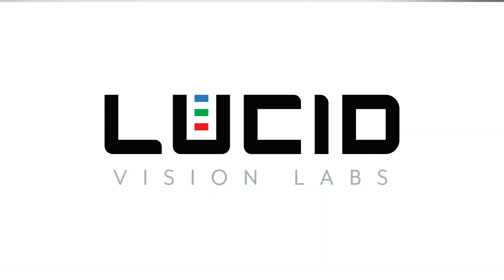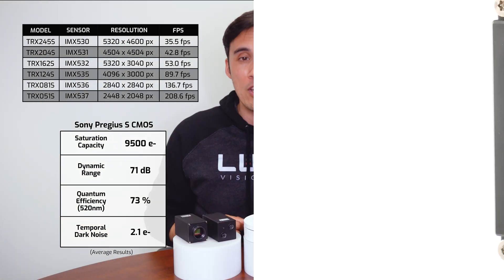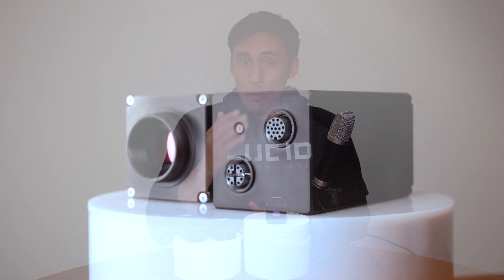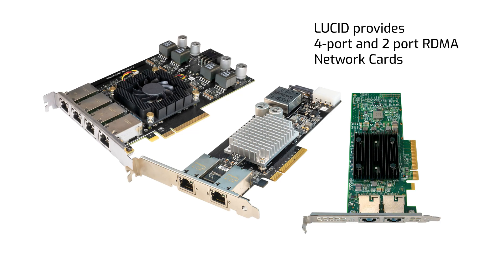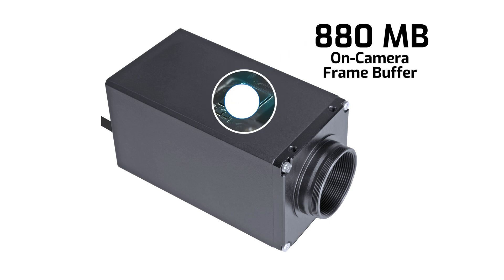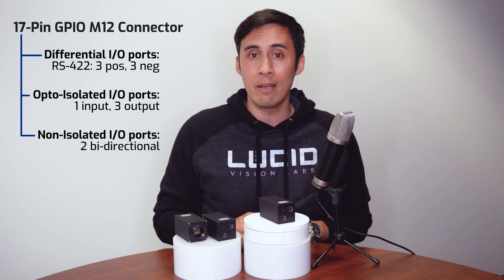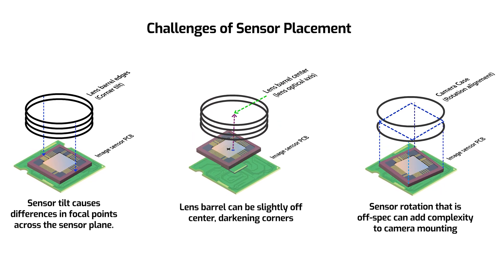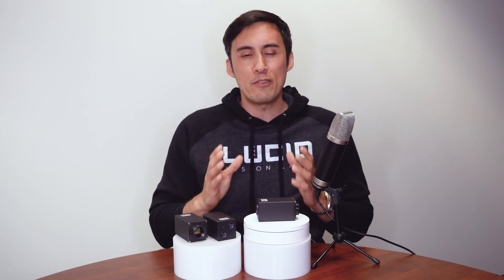10GigE Speed, 5GigE Price: Triton10 RDMA Camera Breakdown (IP67 + RDMA)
The Triton10 IP67 10GigE camera, a rugged, high-performance imaging solution built for demanding industrial environments. In this video, you'll discover how the Triton10 combines cutting-edge features with exceptional value, making it a top choice for machine vision applications.

Key Features Covered:
IP67-rated protection with robust M12 connectors
Lightweight and compact design
Sony Pregius S CMOS sensors for superior image quality
RDMA support for ultra-efficient, low-latency data transfer
On-camera frame buffer with packet retransmission
17-pin GPIO with RS422 support for encoder integration
Active sensor alignment for consistent image clarity

Why Choose Triton10?
Delivers full 10GigE bandwidth performance
Backwards compatible with 5, 2.5, and 1GigE networks
Priced competitively with 5GigE models
Ideal for upgrading existing systems without overhauling infrastructure

0:00 Factory Tough Features
0:43 Weight, Dimensions
0:59 Models and Sensors
1:10 Price
1:46 Frame Rate Comparison
2:20 Compatible Speeds
2:51 RDMA Explained
3:34 What about UDP?
4:04 Benefits of On-Camera Frame Buffer
5:01 17-pin GPIO
5:35 Why you need Active Sensor Alignment
7:12 Triton10 versatility